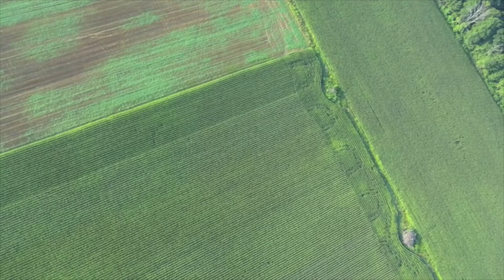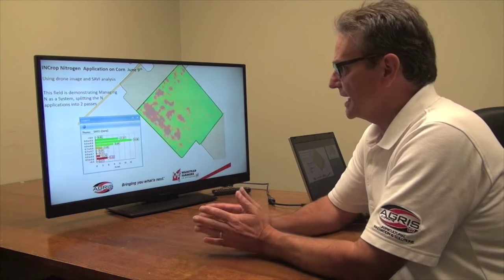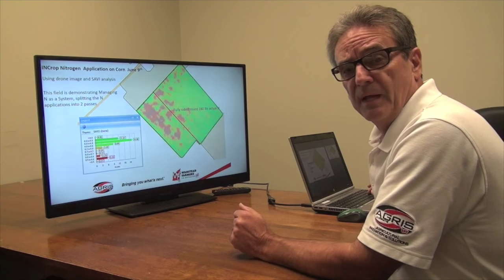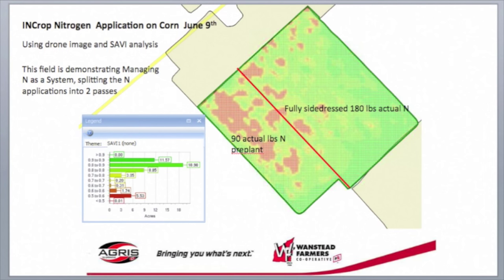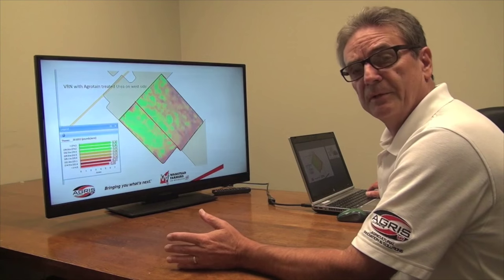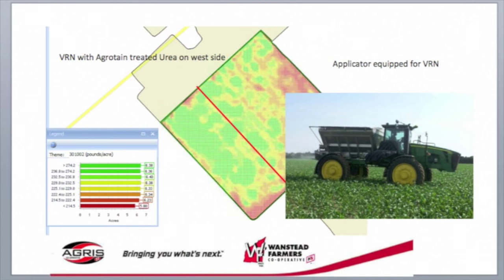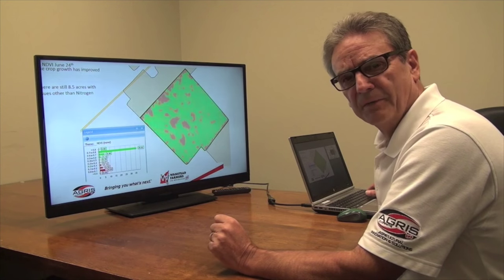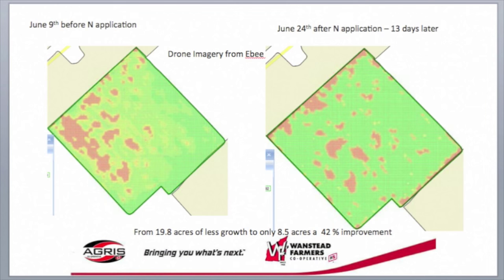Corn School: How UAV Maps Make $ense for Nitrogen Application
In this Corn School episode, AGRIS Co-operative agronomist Dale Cowan shares how he’s using UAV imagery to assess variable rate nitrogen strategies.